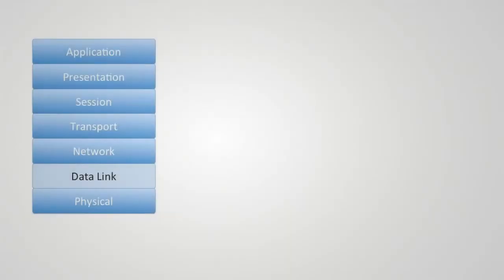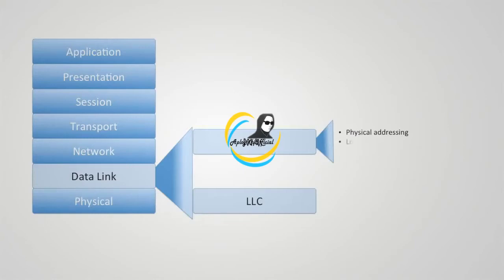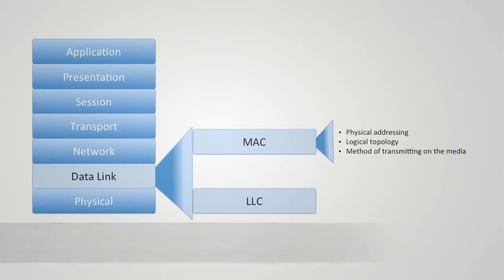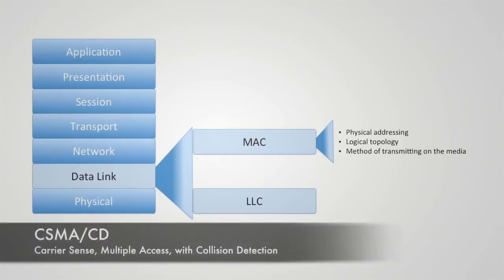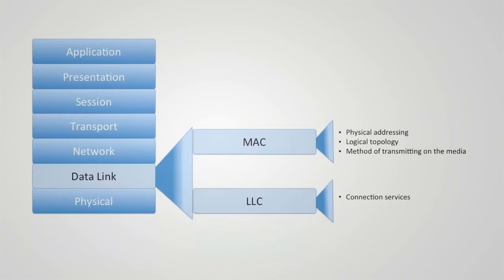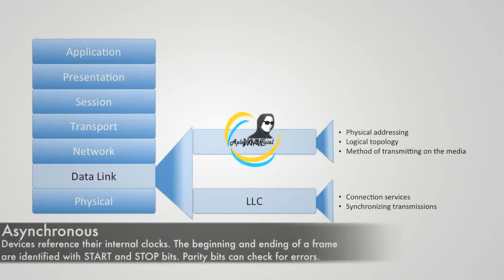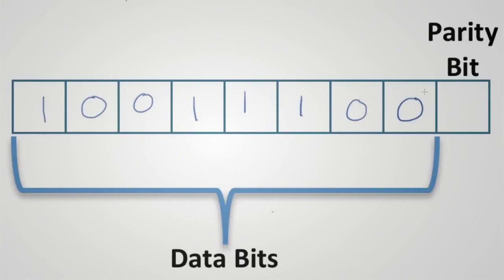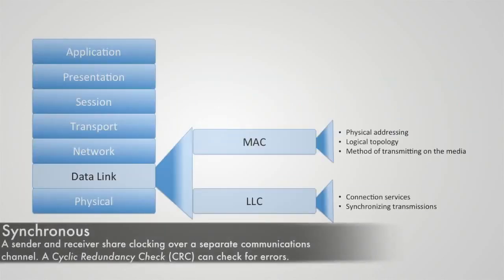Layer 2 and The Data Link Layer | CISCO CCNA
Dear All

Regarding.